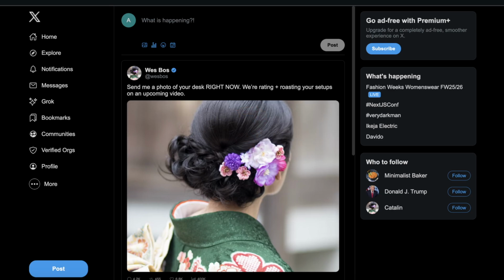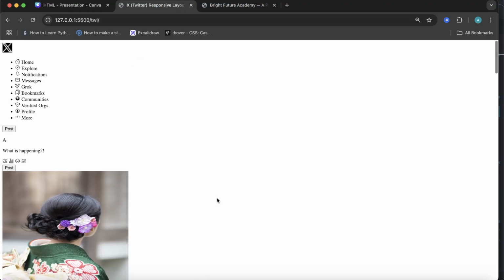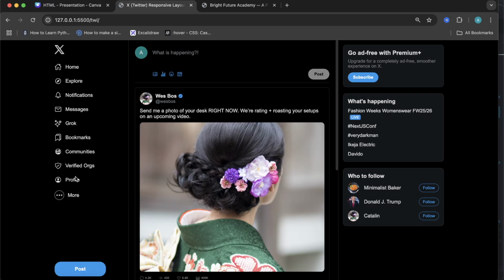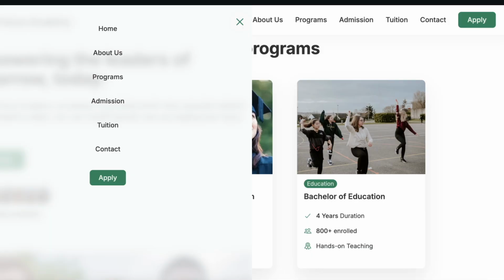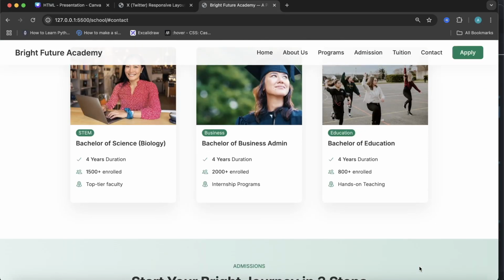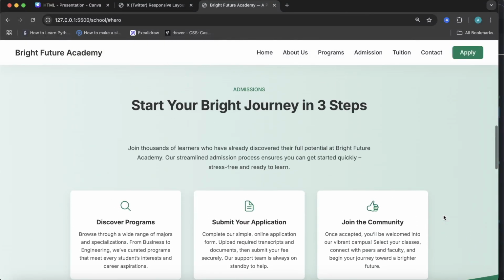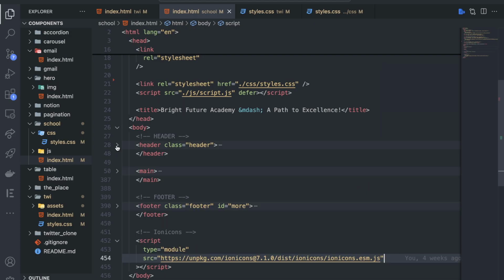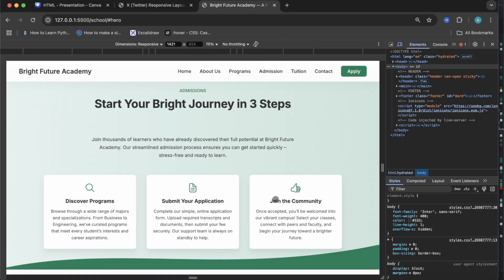Create a Twitter Clone and a Full Responsive Website with Just HTML & CSS (Real Projects)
Want to build a Twitter Clone and a fully responsive website — using ONLY HTML and CSS?

In this video, I’ll show you the exact real-world projects you’ll create in my upcoming HTML & CSS course:
(1) A clean, responsive Twitter Clone to master layouts, Flexbox, and UI structure.
(2) A fully functional **school website** for “Bright Future Academy” — with real sections, responsive design, SEO best practices, and accessibility tips.

🚀 These are not toy examples. These are **portfolio-ready projects** designed to help you learn  HTML,  CSS, SEO, and modern web layout — from the ground up.

Whether you’re just starting or rebuilding your foundation, this course is for you.

🧠 No frameworks. No fluff. Just raw HTML, CSS, and confidence.

Course Launch soon!!

Full HTML & CSS Crash Course
 CSS Layout Mastery
JavaScript for Beginners
Build with React & Next.js (Coming Soon)

00:00 Intro
00:24 Project one
01:33 Project t